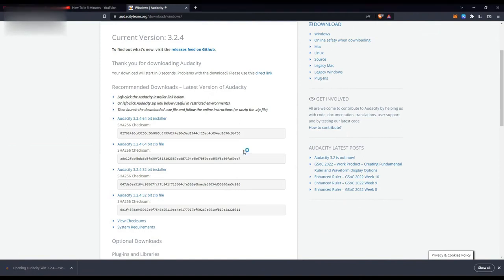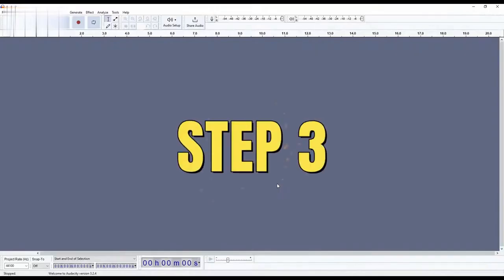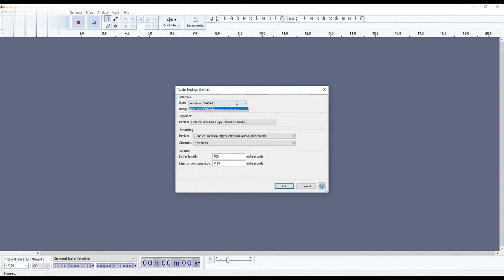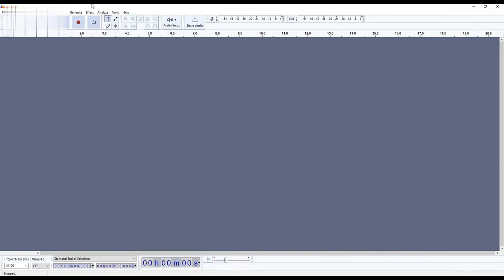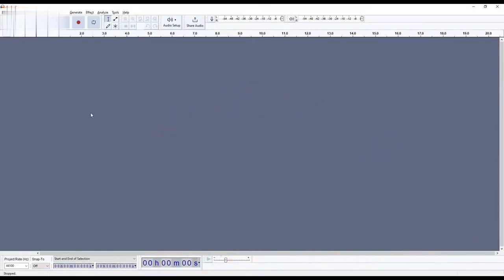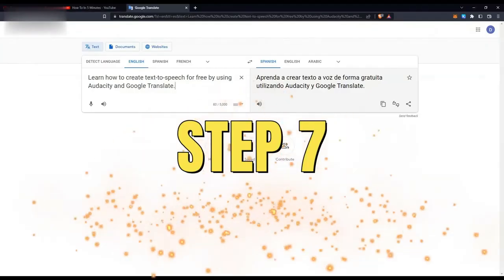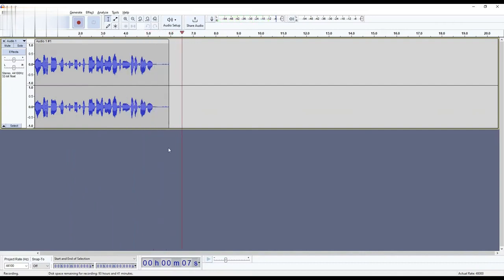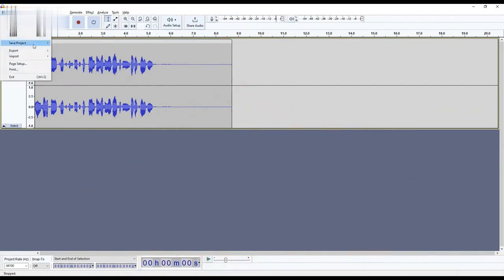How to Create FREE TEXT TO SPEECH 🌟🌟🌟🌟🌟 Audacity Tutorial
In this 1 minute video, I will teach you How to Create TEXT TO SPEECH for FREE by using Audacity and Google Translate.

Learn how to record web audio with this Audacity tutorial! Get step-by-step instructions on how to set up Audacity, enter text, use the right settings and record web audio. Learn how to create professional quality text-to-speech audio using Audacity in minutes. Make sure to listen to your masterpiece at the end! Get ready to be the master of text-to-speech audio with this free and simple Audacity tutorial that shows you how to record web audio!

Step 1: Visit the audacityteam.org website and download the Audacity installer.
Step 2: Install Audacity.
Step 3: Click the "Audio Setup" button and select "Audio Settings."
Step 4: Set the "Host" to "Windows WASAPI," the "Recording Device" to "Loopback Input" for the speakers, and the "Channels" to "Stereo." Save your settings.
Step 5: Open the Google Translate website and paste your text.
Step 6: Go back to Audacity and press the "Record" button.
Step 7: Go back to Google Translate and play the audio.
Step 8: Click the "Stop" button to stop recording.
Step 9: Open the "File" menu, choose "Export," and select your desired audio format (in this case, MP3). Save your audio.